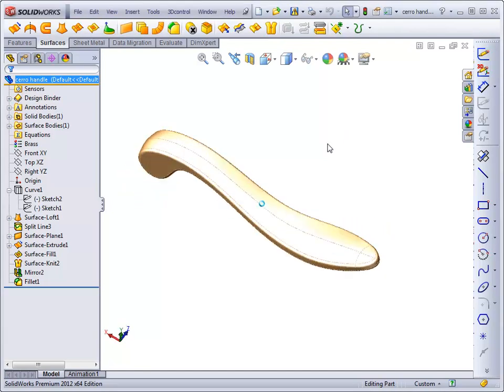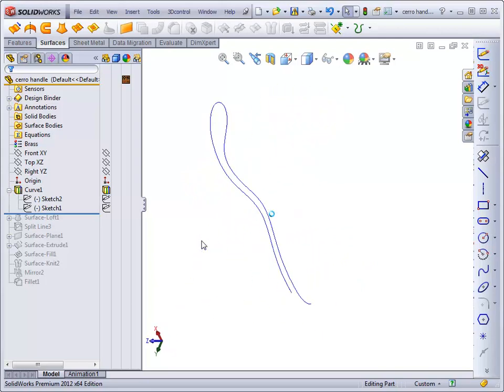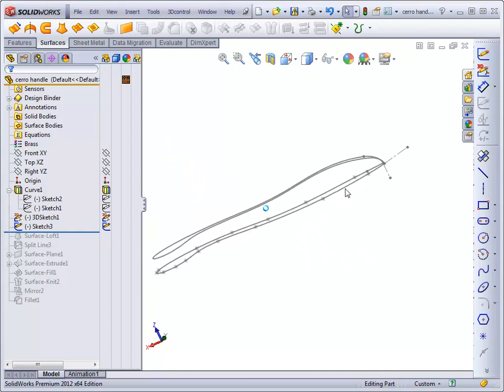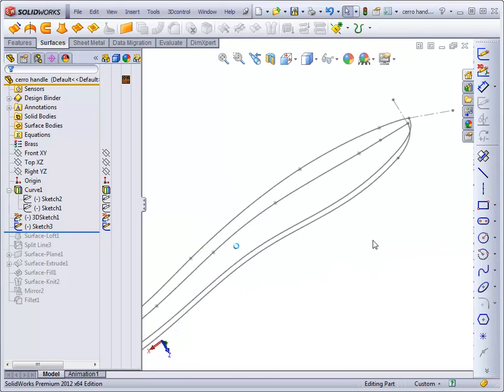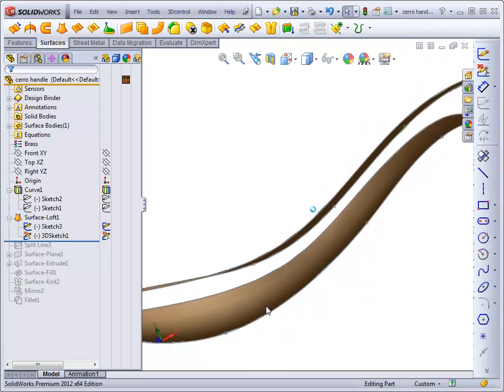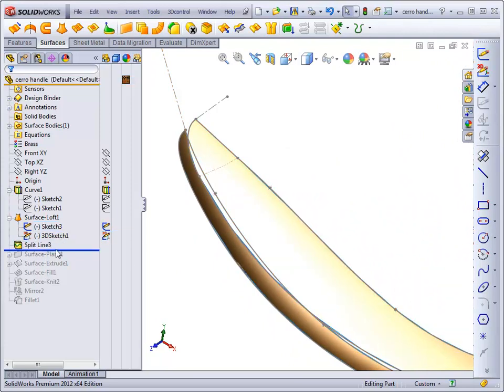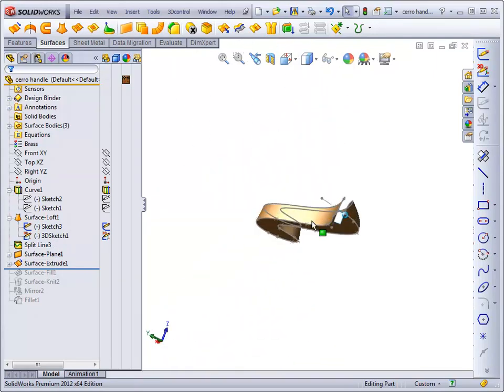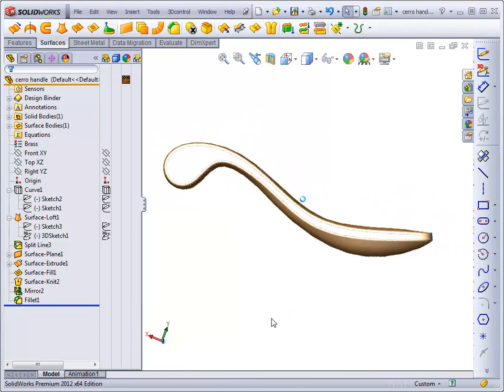handle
solidworks handle surfaced part